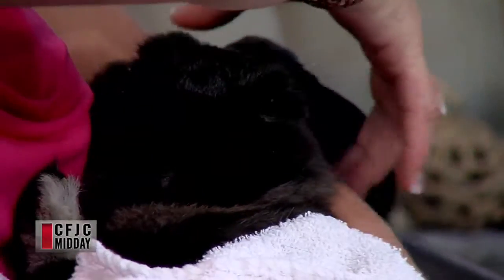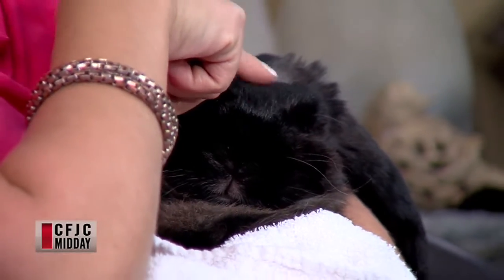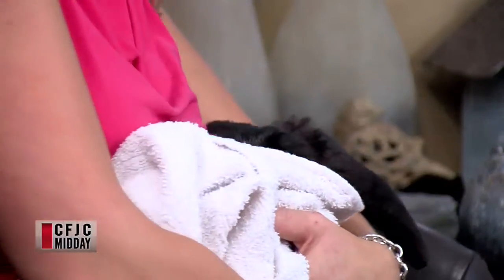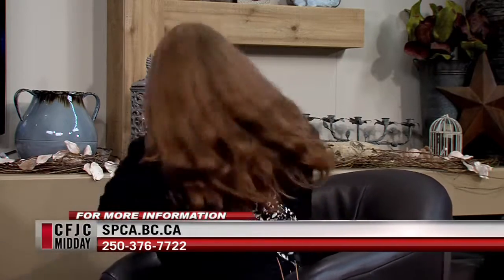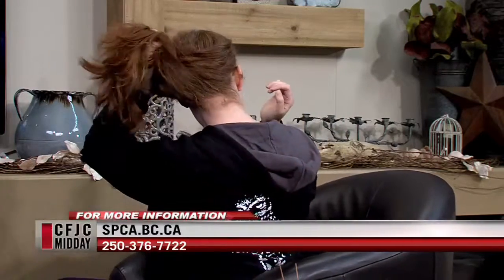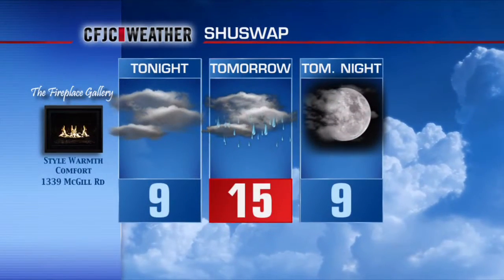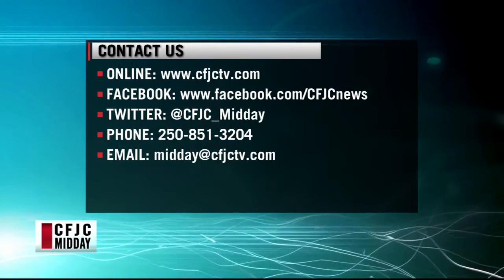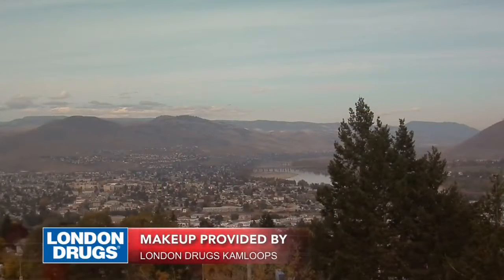CFJC Midday Oct 07 Kamloops SPCA